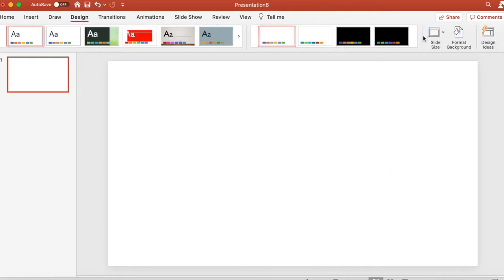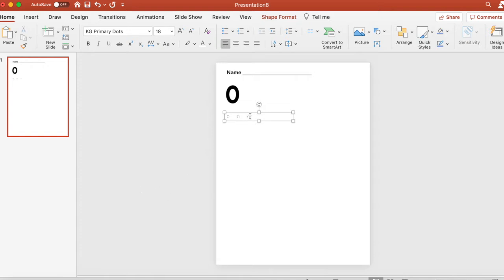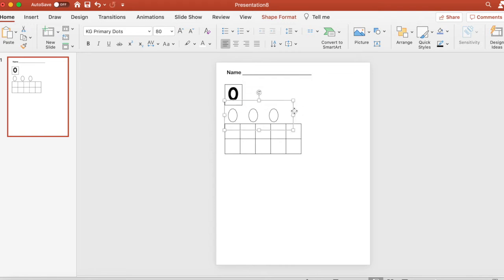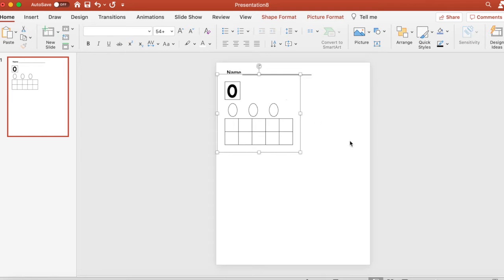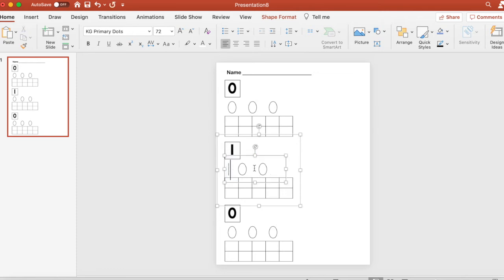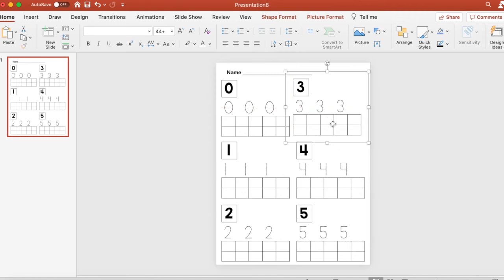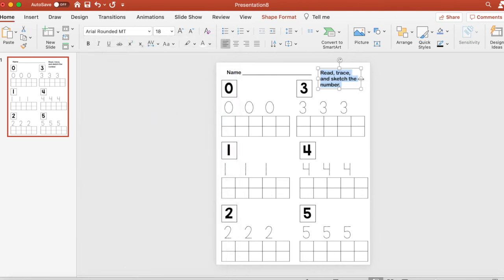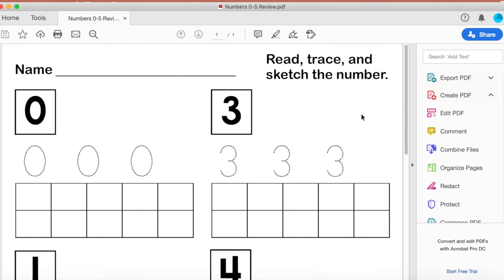How to Make Teaching Resources Using PowerPoint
This video will guide you on how to begin creating simple teaching worksheets, printables, and resources using PowerPoint.